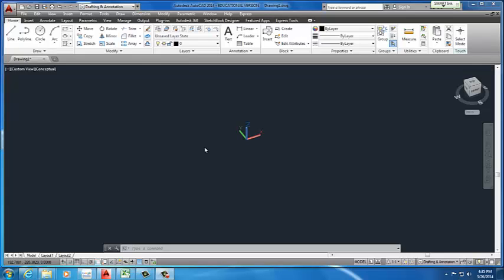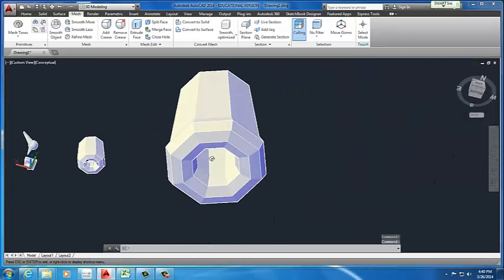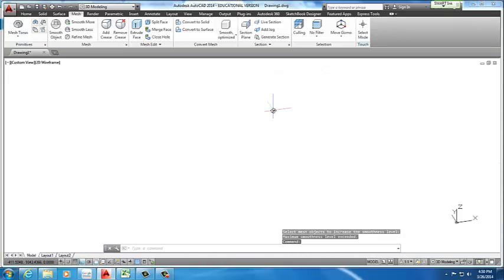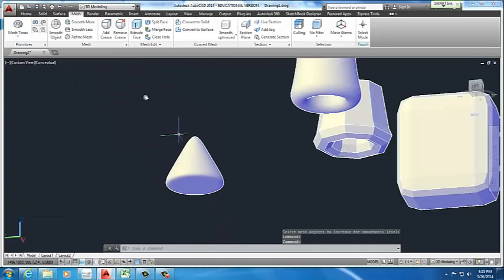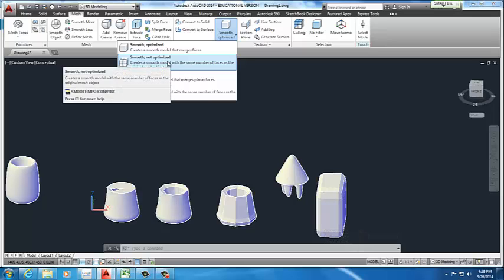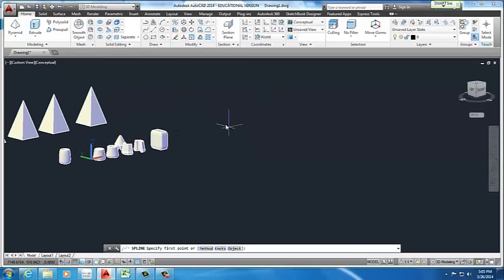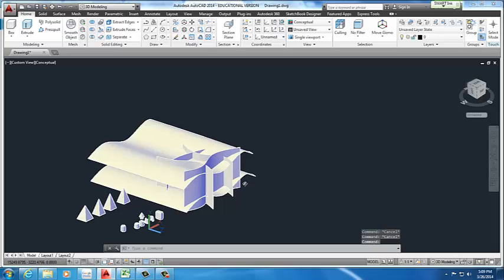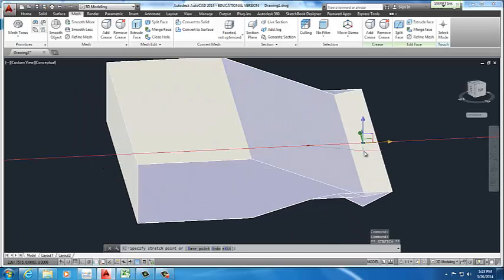Mesh Overview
CAD 118